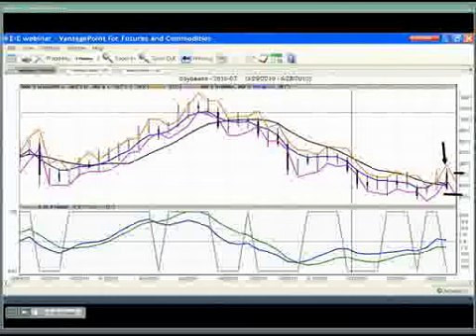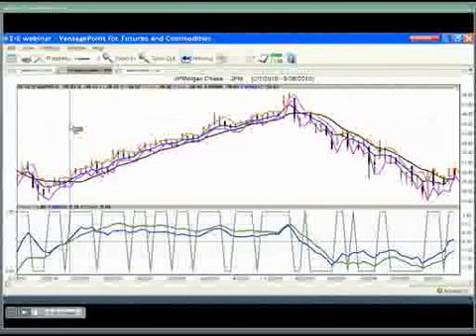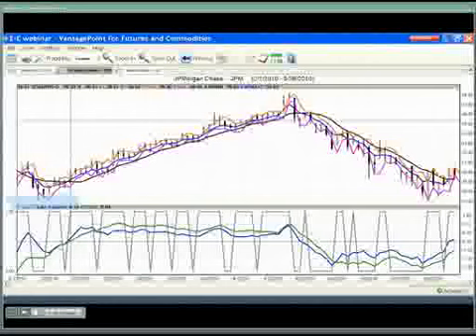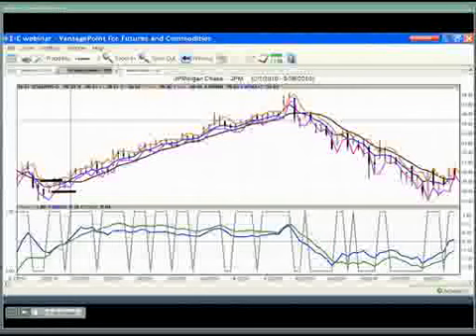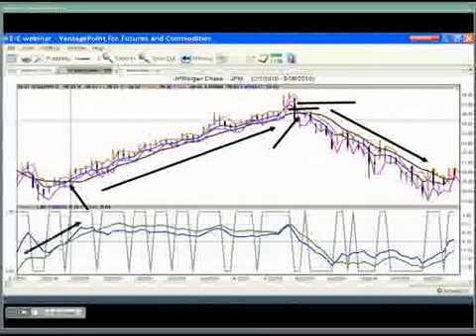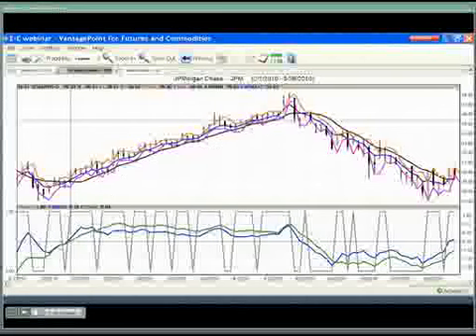Part 6/7: Using Indicators to Find Entry and Exit Points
Webcast recording for "Using Indicators to Find Entry and Exit Points" with Darrell Jobman, Senior Analyst for TraderPlanet.com on Tuesday, June 1, 2010.